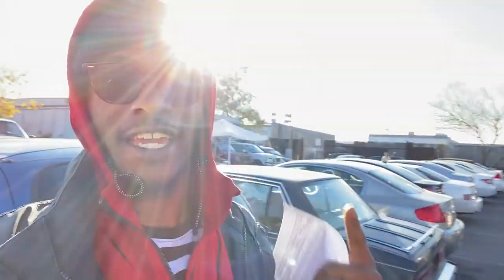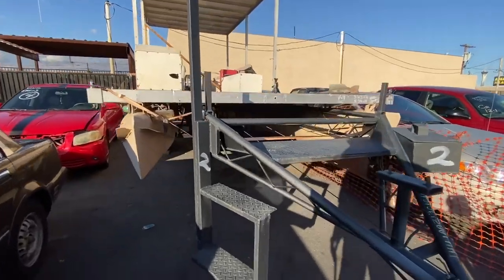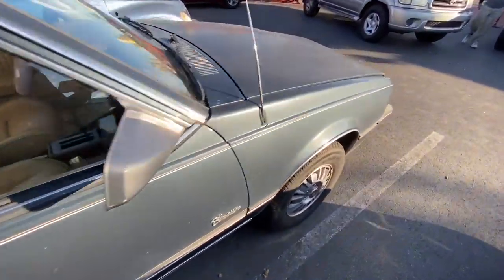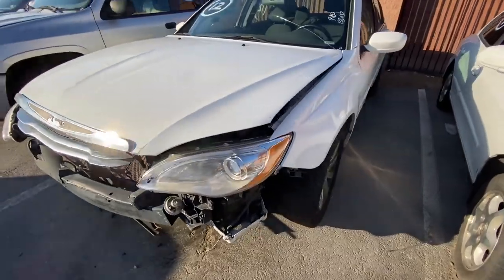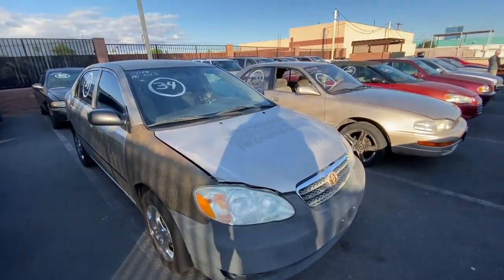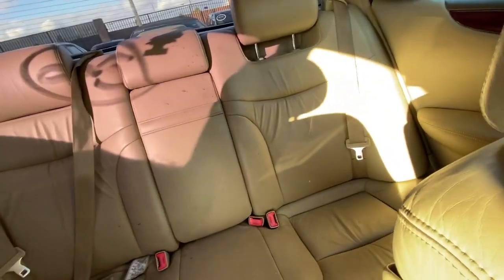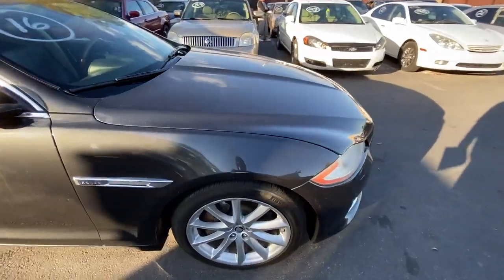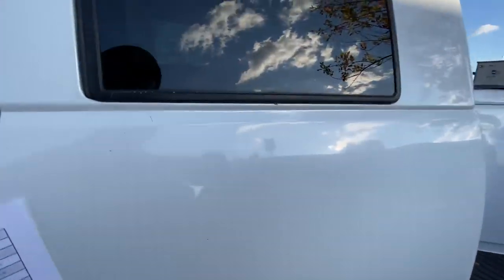Las Vegas Public Auction 11-26-19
Take a walk with me through the Public Auction...